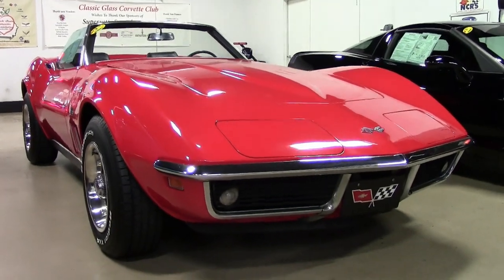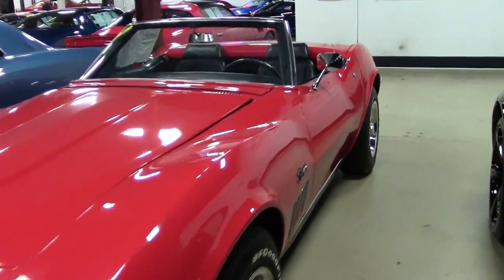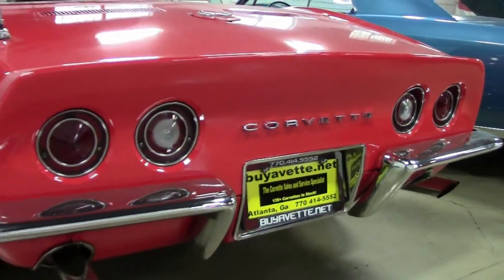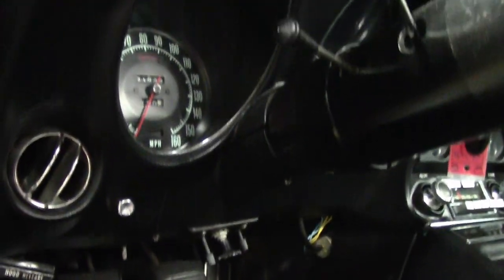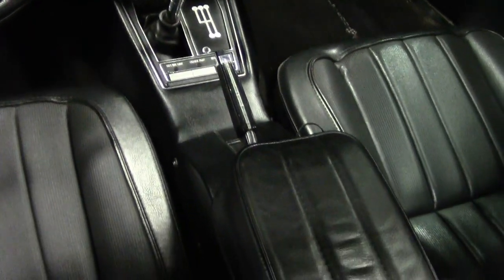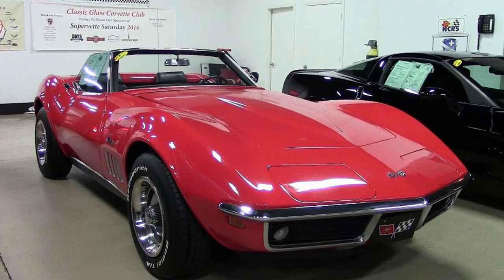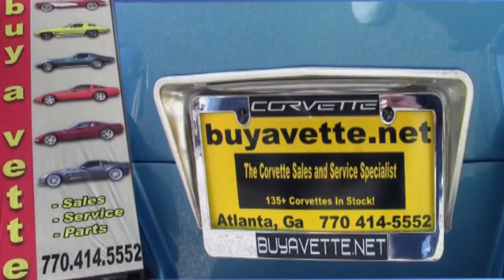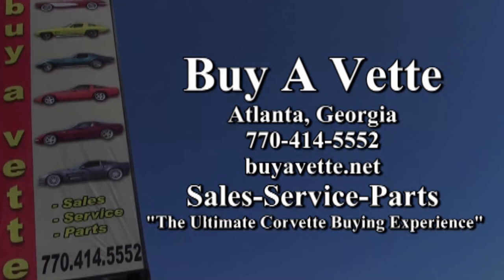1969 Corvette L46 Convertible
1969 Corvette L46 Convertible For Sale

Code correct Monza Red exterior, Black vinyl interior, Black convertible top.

Features include air conditioning, tilt-n-tele, fender vent louver trim, AM/FM radio with auxiliary input. Originally assembled on August 5, 1969, this 1969 Corvette L46 Convertible is in good condition, and has been upgraded with Vintage Air a/c for those hot days when having the top down just isn't enough. This car's odometer reads 91,868 miles, which are documented as actual. This car's paint shows a nice shine. Convertible top looks shows a good-vg window, and a repair on the passenger's side. Chrome bumpers show what appears to be an original finish, and are in good condition. Taillights are in good condition, and weatherstripping is good-vg, and is still soft in some areas. Rally wheels are in good condition with vg trim rings, and recent BF Goodrich Radial T/A raised white letter tires show an average of 11/32nds tread depth remaining. The interior of this 1969 Corvette L46 Convertible shows newer vg seat covers/foam and carpet, and good condition center console, steering wheel, gauges, and dash pad. A reproduction AM/FM radio with auxiliary input has been added, along with some tasteful floor mats featuring the Corvette logo and script. The numbers matching engine in this 1969 Corvette L46 Convertible shows original casting date June 26, 1969, and final assembly date July 25, 1969. Correct valve covers and ignition shielding are in place. Additions to this engine include a chrome air cleaner, Holley carburetor, and Edelbrock Performer EPS aluminum intake manifold. This engine was rebuilt in 2015 (invoice included). Frame is solid and rust-free.

92K Miles.